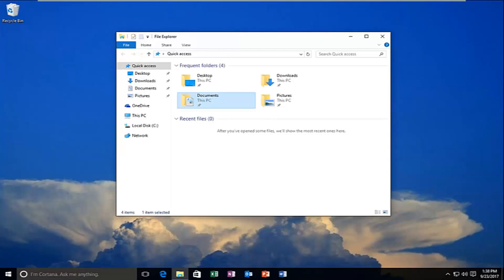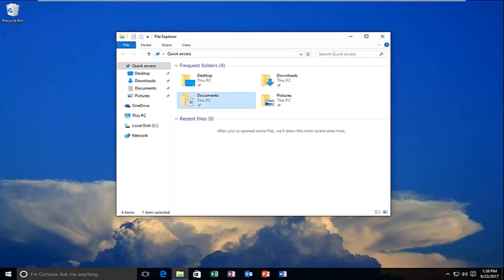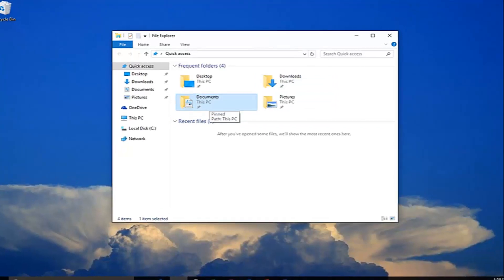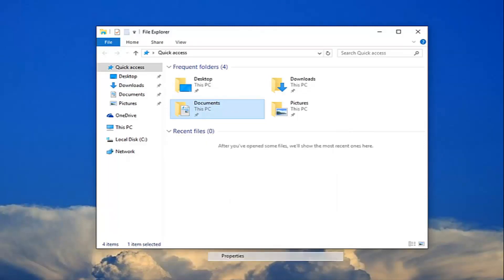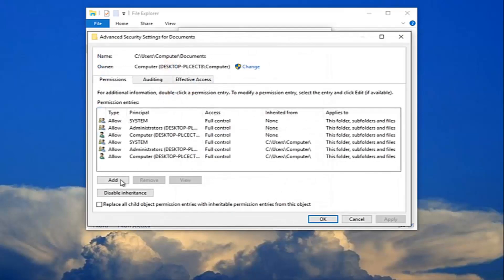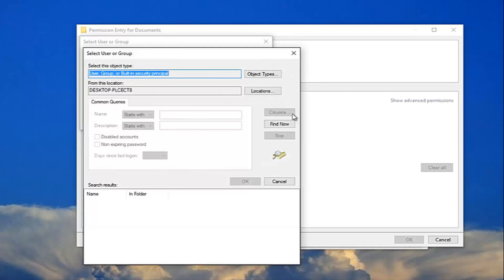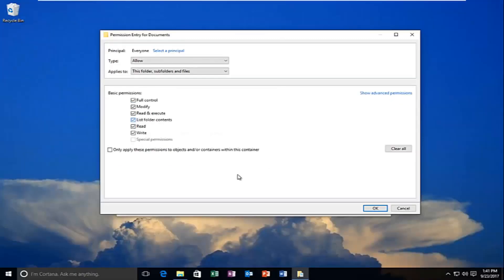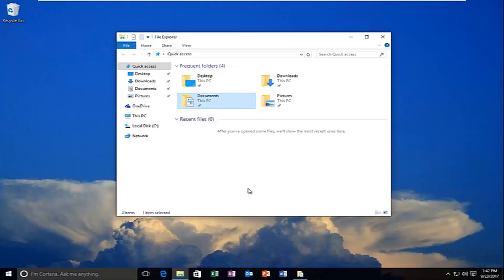Drive/Folder Access Denied - External Hard Disk Folder Not Accessible FIX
Now, external hard drives are widely used by people to store personal data like text, pictures, audios, videos, etc. But sometimes, the disk shows a Location is not available window showing "Drive is not accessible. Access is denied" error message and prevent users from accessing any of their files. Users have reported this issue in many different situations as well as on different versions of operating systems like Windows 10/8/7.